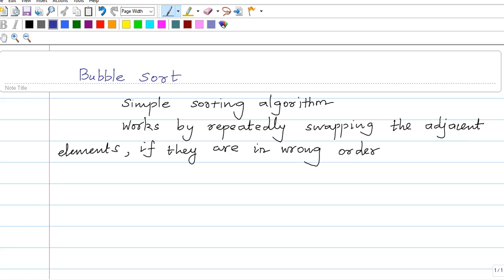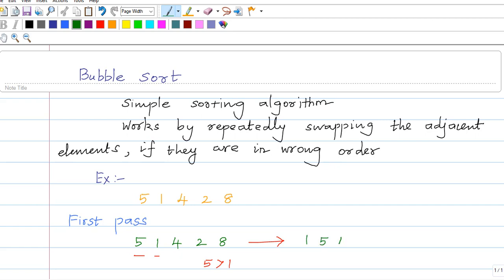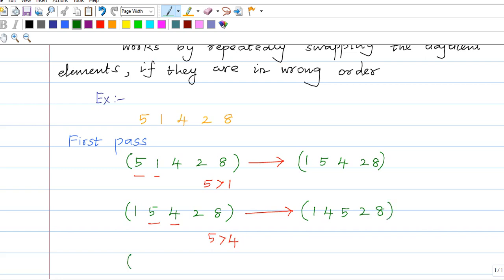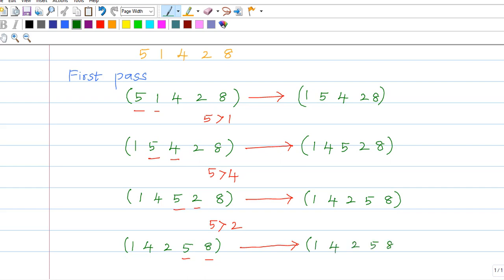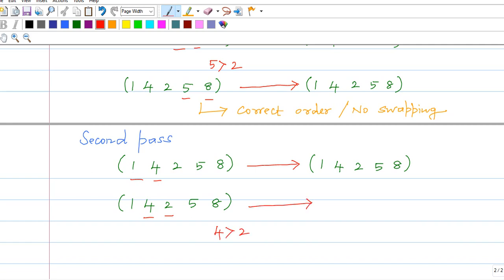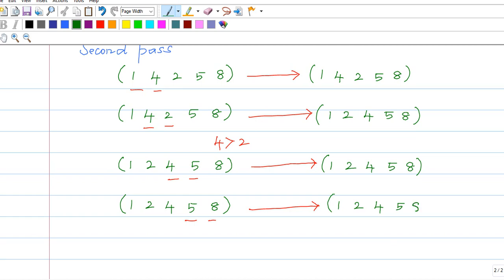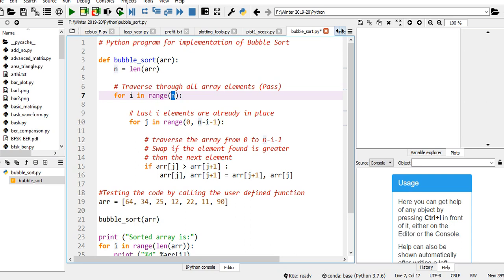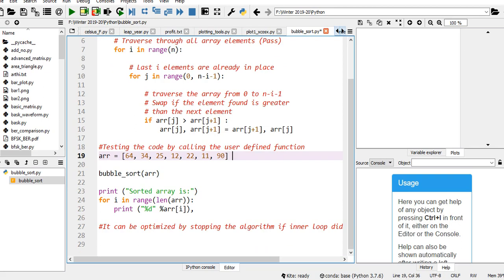Python code for Bubble Sort by Dr. Vinoth Babu Kumaravelu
Bubble sort, Python